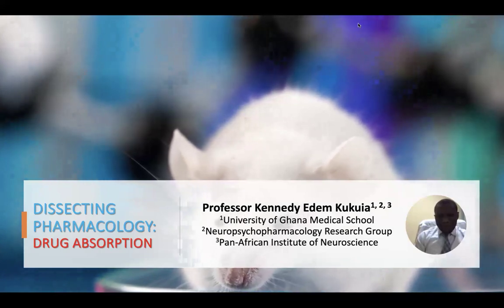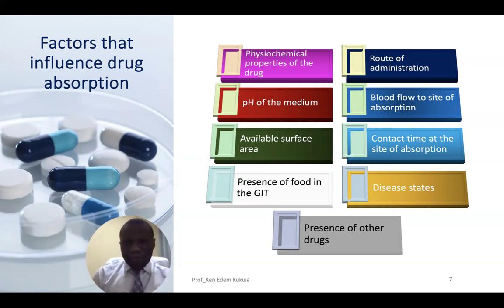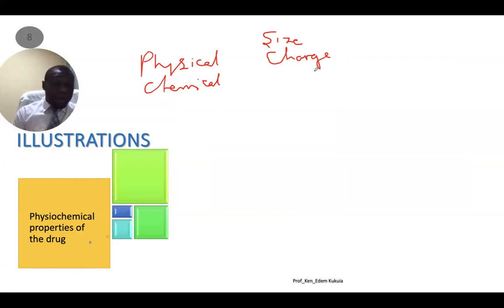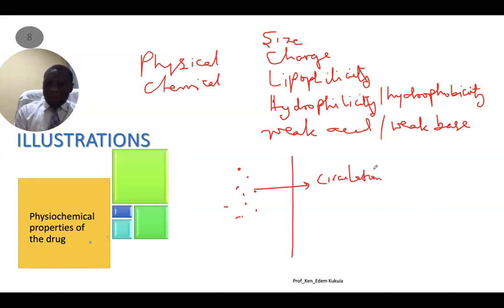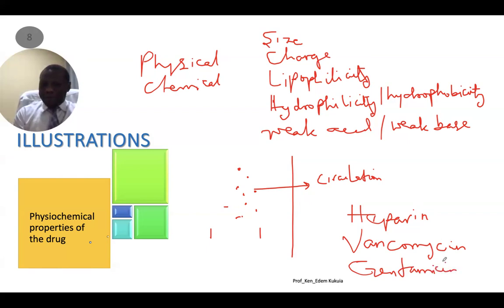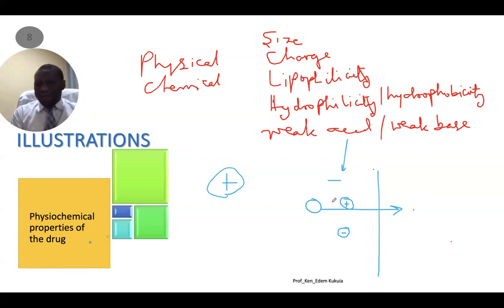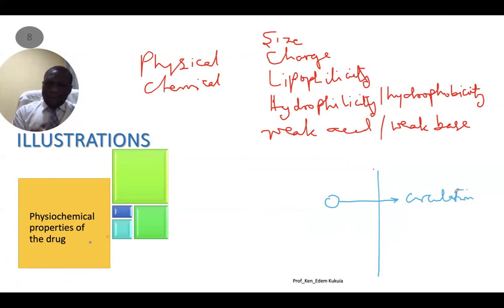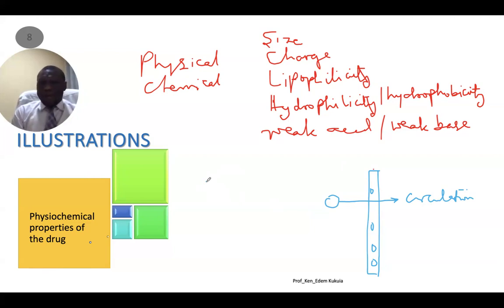Dissecting Pharmacology Absorption Part 2A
This video is a continuation of the earlier discussion on drug absorption. Here, we explore the factors that influence drug absorption. Enjoy!!